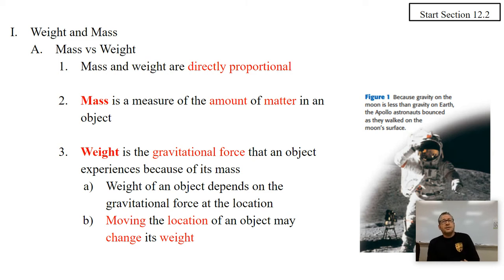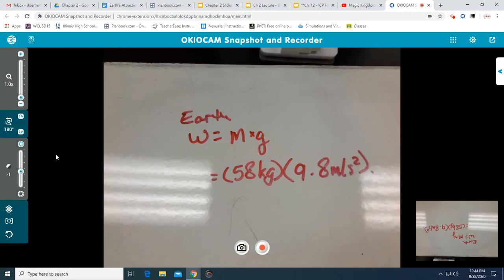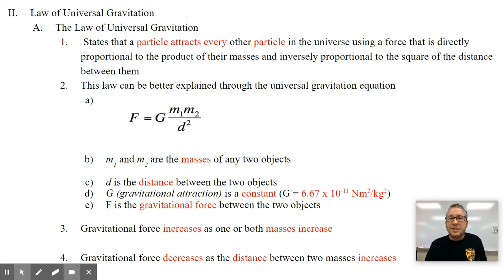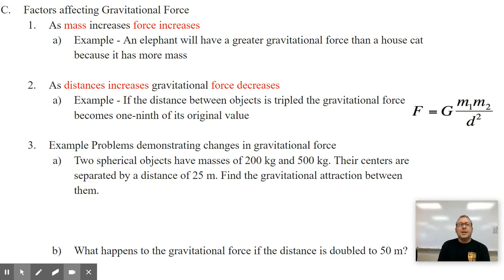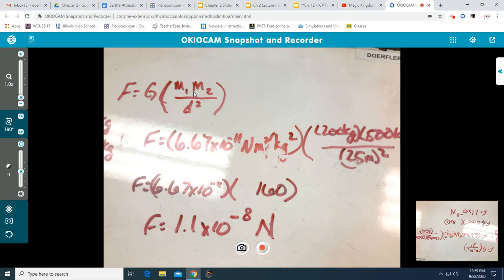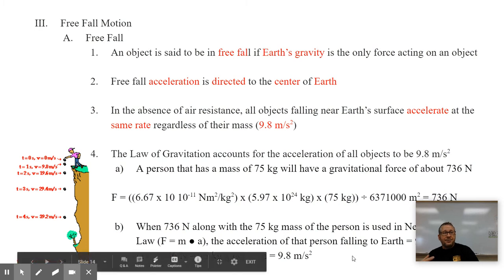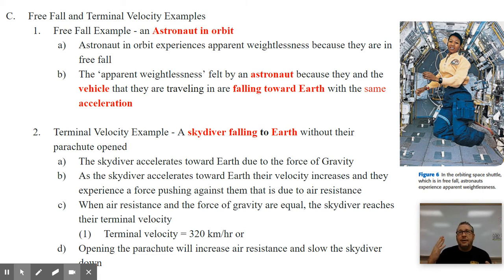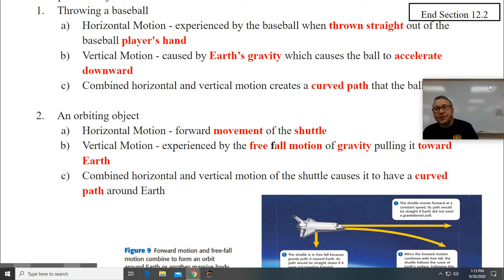ICP 12.2 discussion: Sep 28, 2020